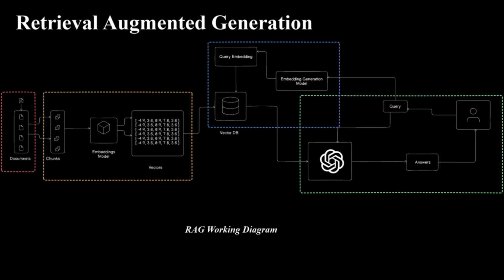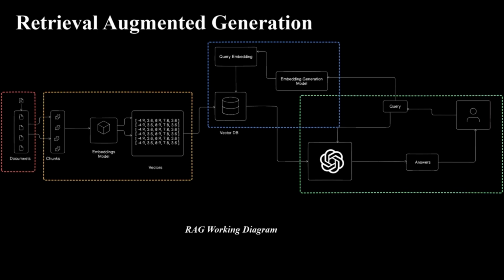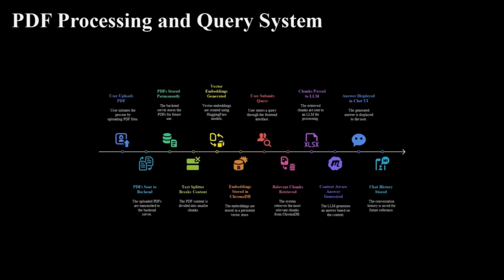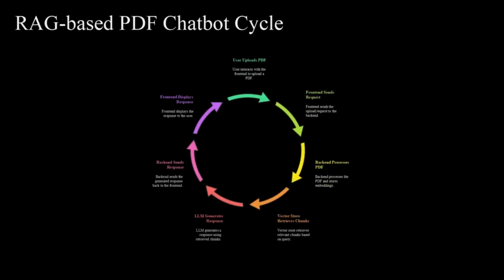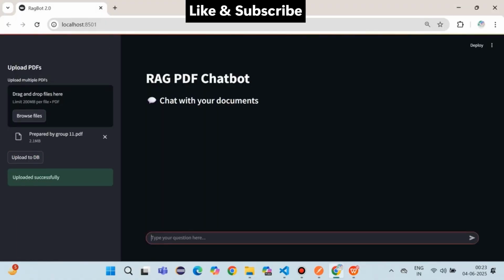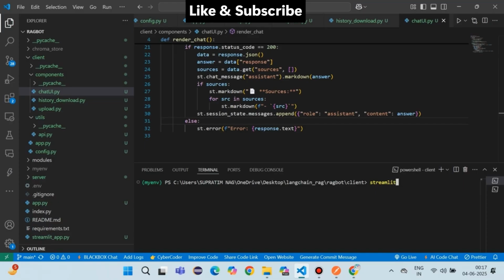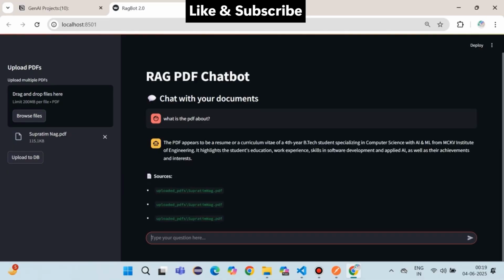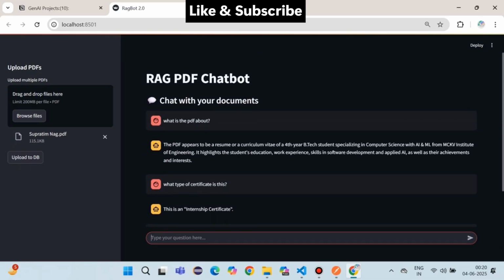Build a Modular RAG Chatbot with FastAPI, Streamlit & ChromaDB | PDF Chatbot using LLaMA3 + Groq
In this video, we build a modular Retrieval-Augmented Generation (RAG) chatbot from scratch using:

🧠 LangChain
⚡ FastAPI backend
🎯 Streamlit frontend
📚 PDF data source
💾 ChromaDB as vector store
🦙 LLaMA3 via Groq as the LLM

🚀 What You’ll Learn:
- What is RAG and how it works
- Clean project architecture with frontend-backend separation
- Uploading PDFs and chunking text
- Generating embeddings and storing in ChromaDB
- Querying the chatbot with natural language
- Testing with Postman and visualizing in Streamlit

TimeStamp:
00:00 - 01:45 --  Intro
01:46 - 04:59  -- What RAG is ?
05:00 - 07:04 --Architecture
07:05 - 10:10 -- Demo
10:11 - 13:35 - Setup the Environment
13:36 - 14:35 - GROQ API KEY
14:36 - 18:14 - Testing a FastAPI endpoint
18:15 - 24:34 - logging setup
24:35 - 31:25 - llm handler
31:26 - 42:35 - Vectorstore handler
42:36 - 46:40 - PDFs handler
46:41 - 50:20 - Query handler
50:21 - 1:04:33 - FastAPI entrypoint
1:04:34 - 1:12:15 - Backend API testing
1:12:16 - 1:27:15 - Frontend side
1:27:16 - 1:29:28 -Final Result
1:29:29 - 1:29:55 - Thank You